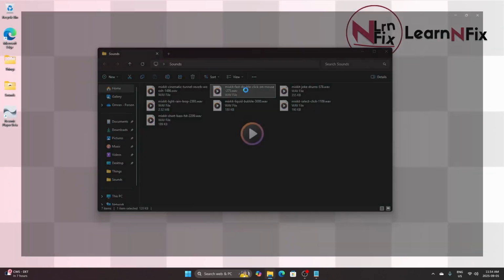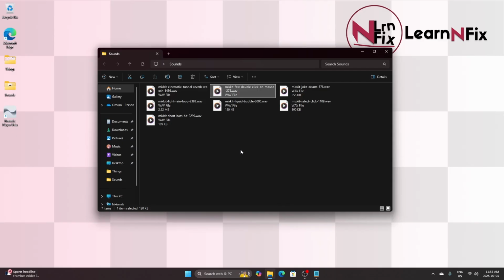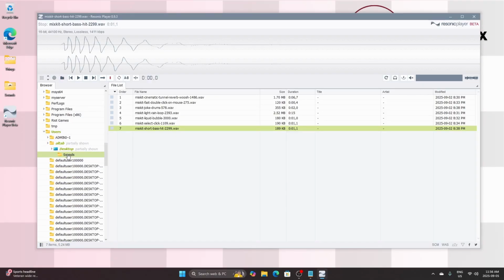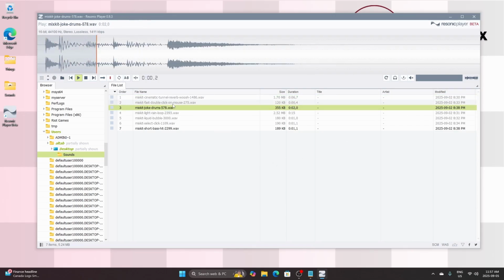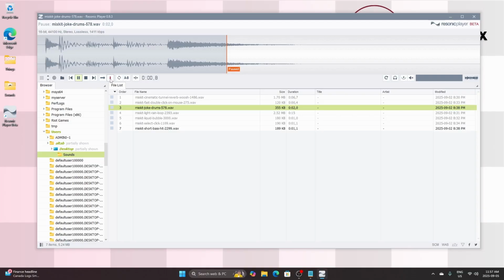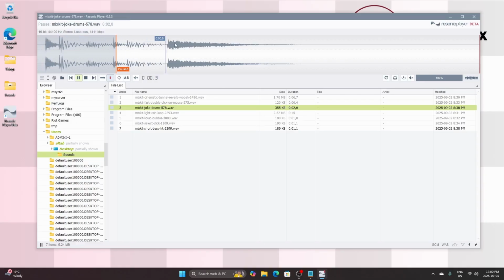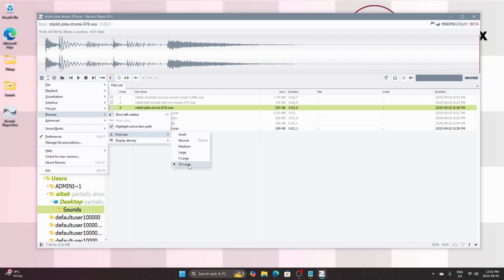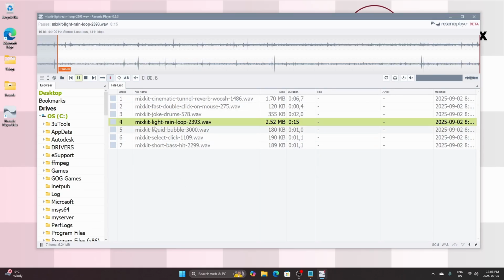How To Use Resonic Player Beta (Best Audio Player)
This video shows you a step-by-step guide on how to use Resonic Player Beta, the best audio player.